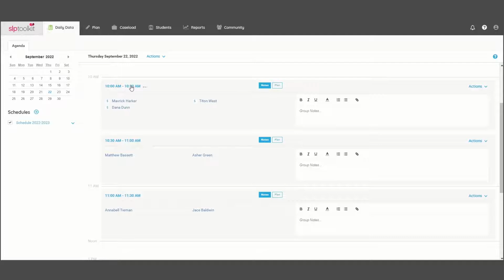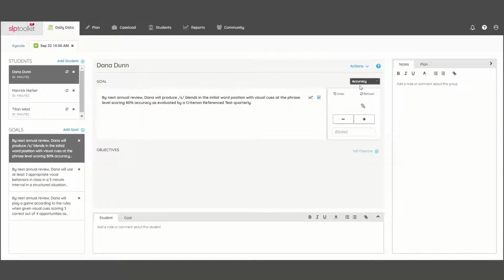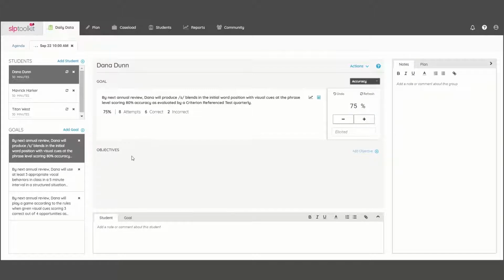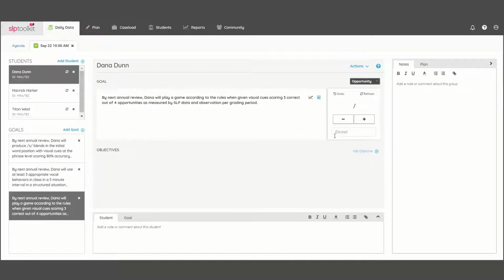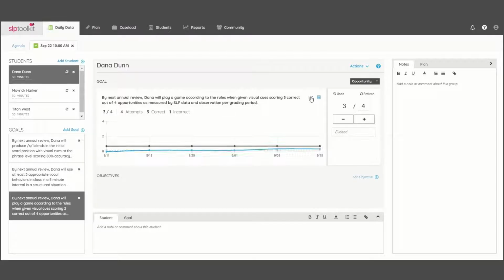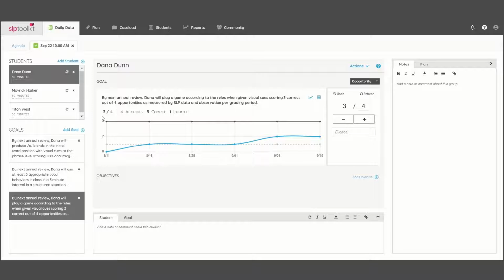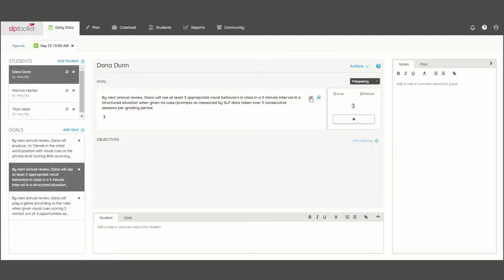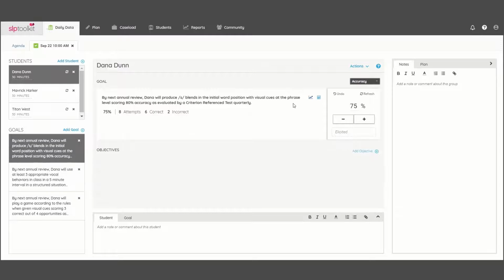Data Calculators in SLP Toolkit [Tool Tips]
Does your billing software allow you to import CSV files?
SLP Toolkit's Data - Billing Export report is a new feature that will allow you to upload your caseload data into your Medicaid system in just a few clicks.

Signup for SLP Toolkit to streamline treatment planning your caseload.  Stop struggling and second-guessing and instead walk into every IEP meeting ready to go.